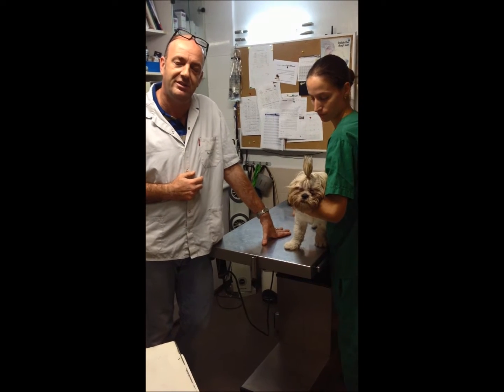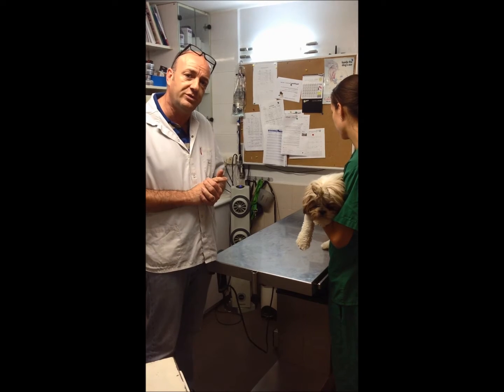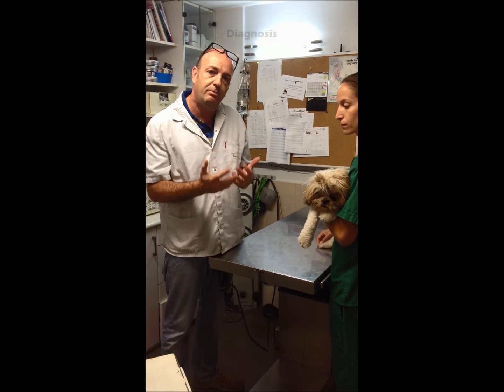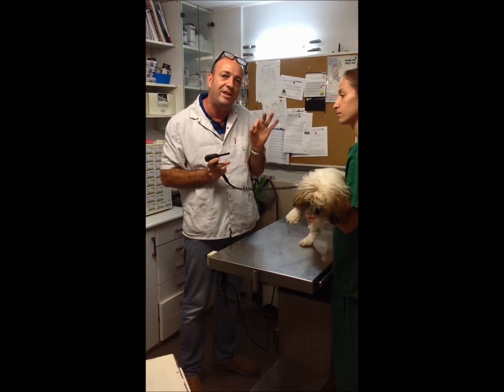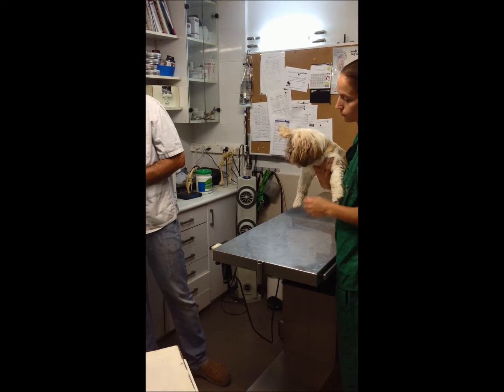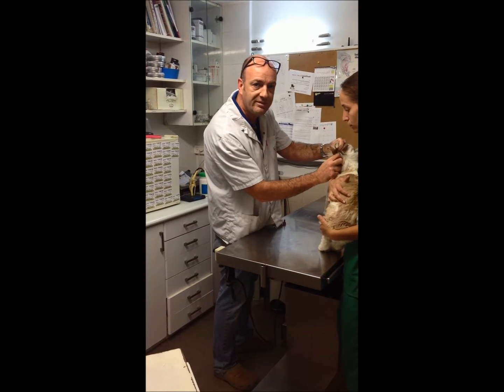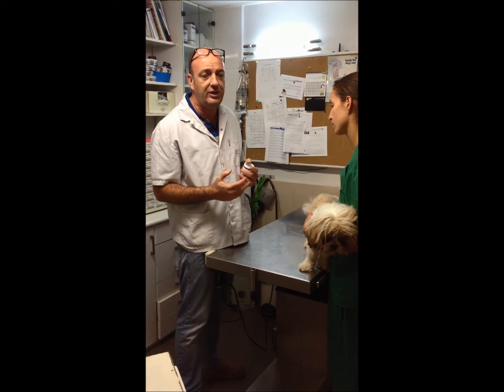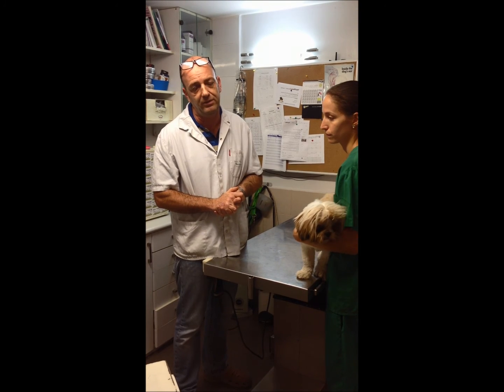Ear Mites Diagnosis and Treatment in Dogs and Cats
Ear mite
Is an insect parasite that lives on the surface of the skin most commonly in the ear canals.